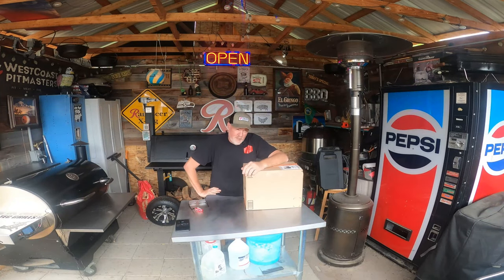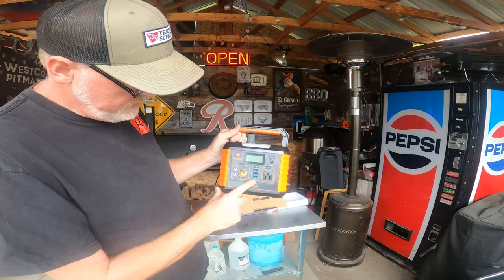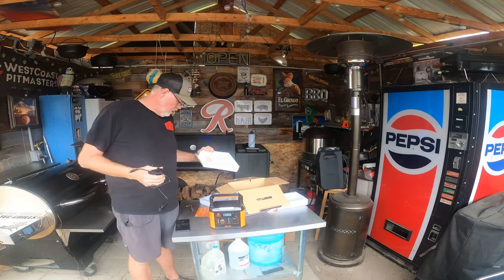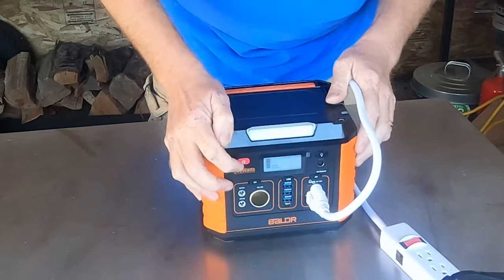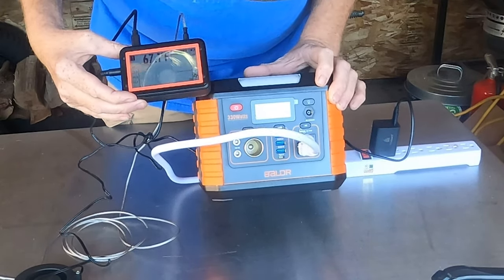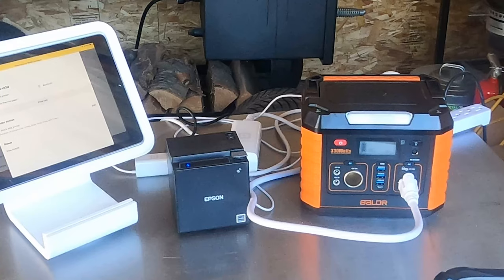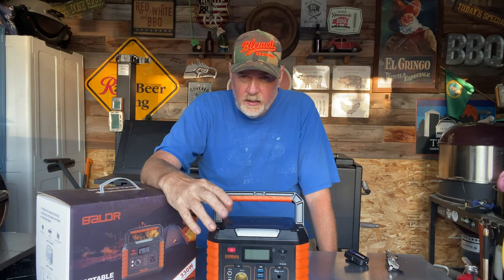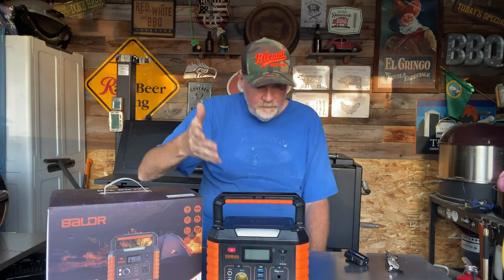BALDR 330 watt power station review - will it power a pellet grill?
This video we test out the BALDR 330 watt power station  and see how it does powering a pellet grill.